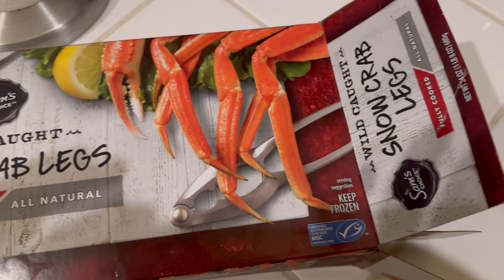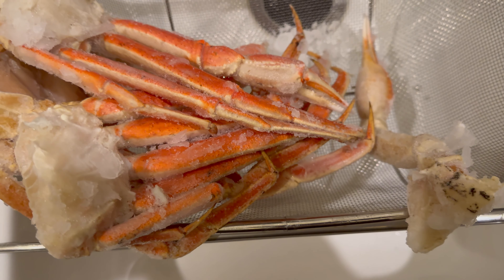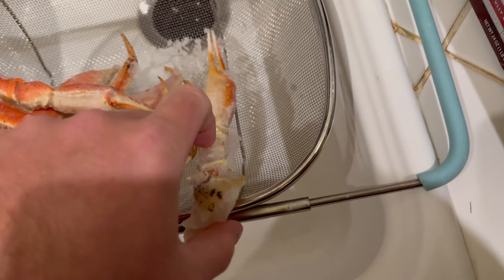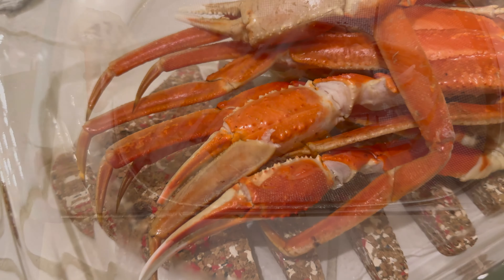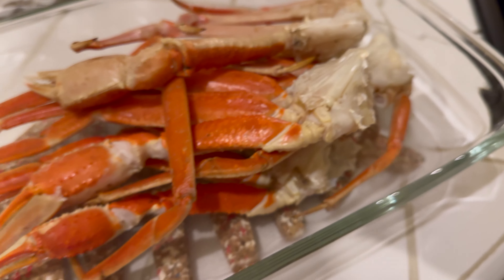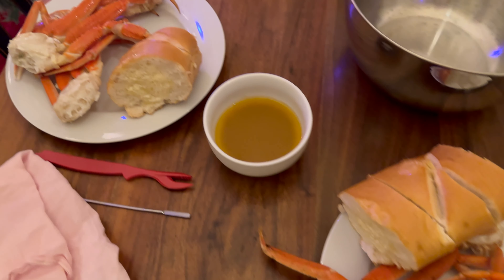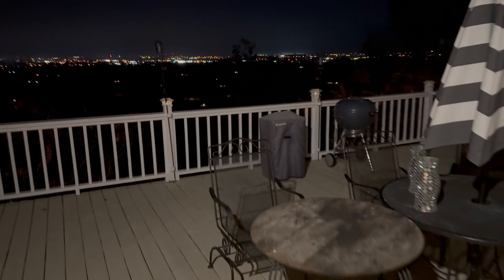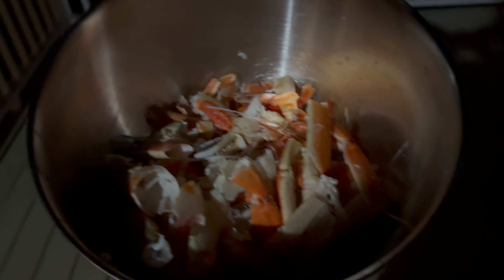Sam's Choice Snow Crab Legs Review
This is an honest review of Sam's Choice snow crab legs. These snow crab legs are pre-cooked and frozen. Preparing them is a simple as spraying cold water over then for a few minutes to thaw and then baking in a baking dish uncovered for about seven minutes at 400 degrees. They taste delicious and the snow crab meat is perfectly-cooked and easy to pull out, after cracking the snow crab legs!